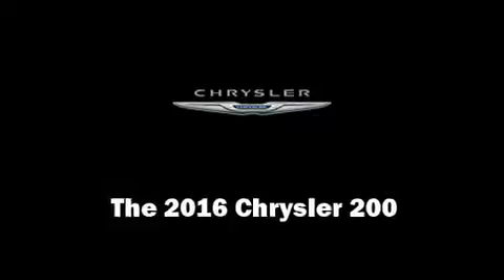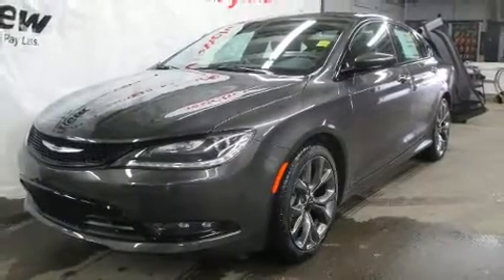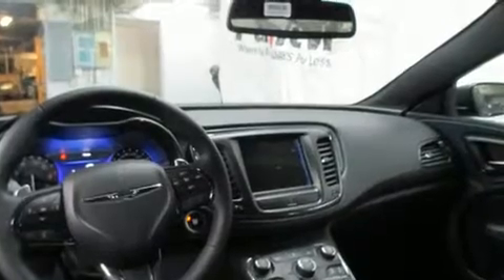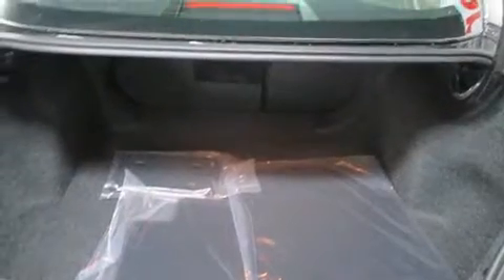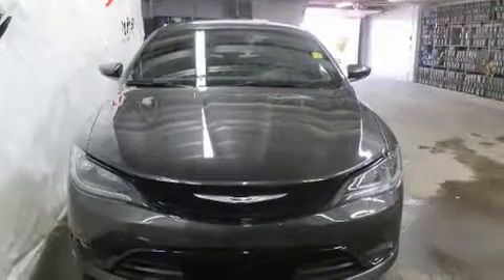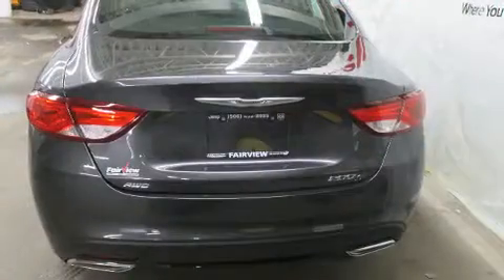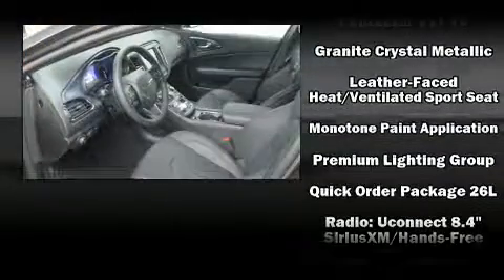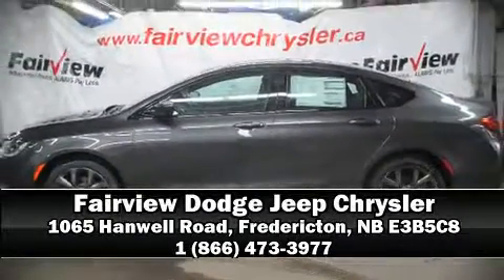2016 Chrysler 200 S in Fredericton, NB E3B5C8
Treat yourself to a test drive in the 2016 Chrysler 200. This 4 door, 5 passenger sedan will allow you to take command of the road with confidence! Under the hood you'll find a 6 cylinder engine with more than 270 horsepower, and for added security, dynamic Stability Control supplements the drivetrain. All wheel drive maintains traction at all four corners. Chrysler prioritized comfort and style by including: speed sensitive wipers, an automatic dimming rear-view mirror, heated and ventilated seats, power door mirrors and heated door mirrors, power windows, an overhead console, and power front seats. Features such as automatic climate control and leather upholstery prove that economical transportation does not need to be sparsely equipped. With high intensity discharge headlights illuminating your path, you'll always appreciate maximum visibility. Chrysler also prioritized safety and security by including: head curtain airbags, front SIDE impact airbags, anti-whiplash front head restraints, a panic alarm, and 4 wheel disc brakes with ABS. Brake assist technology provides extra pressure when applying the brakes. We pride ourselves in consistently exceeding our customer's expectations. Stop by our dealership or give us a call for more information.